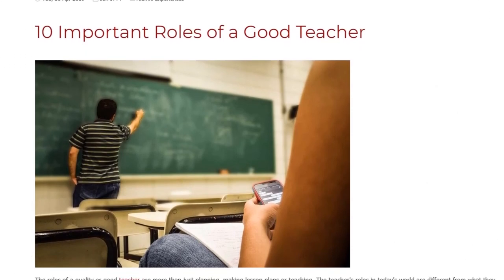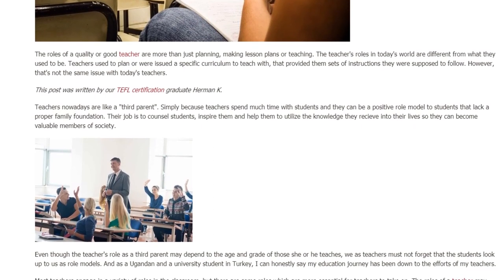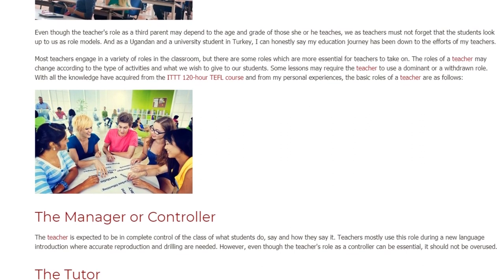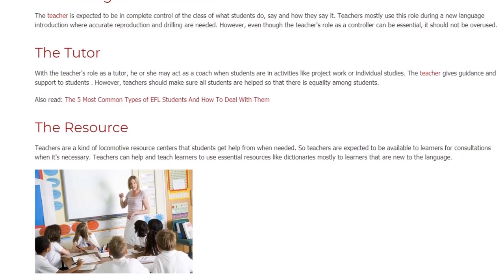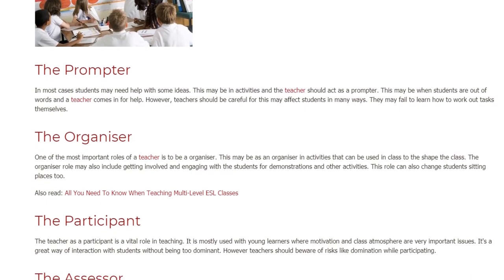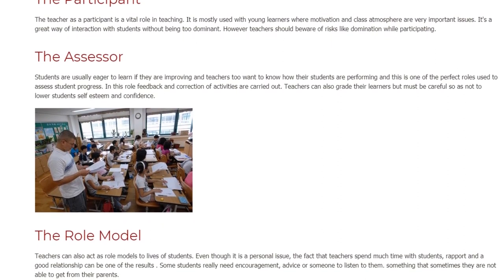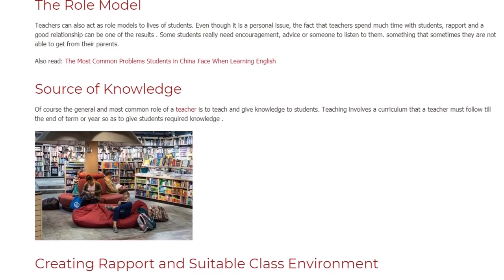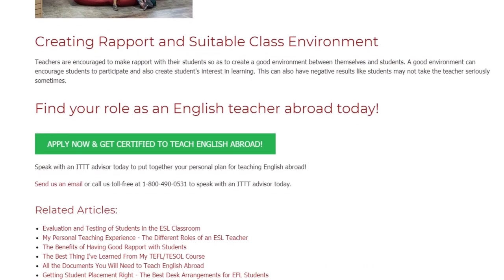10 Important Roles of a Good Teacher | ITTT TEFL BLOG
The roles of a quality or good teacher are more than just planning, making lesson plans or teaching. The teacher's roles in today's world are different from what they used to be. Teachers used to plan or were issued a specific curriculum to teach with, that provided them sets of instructions they were supposed to follow. However, that's not the same issue with today's teachers.